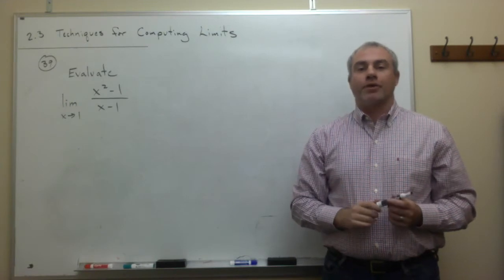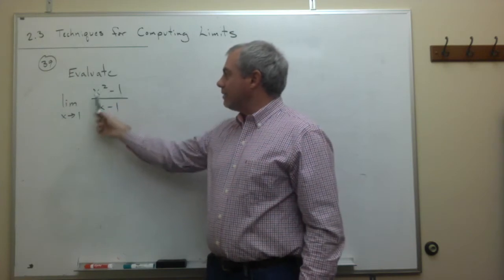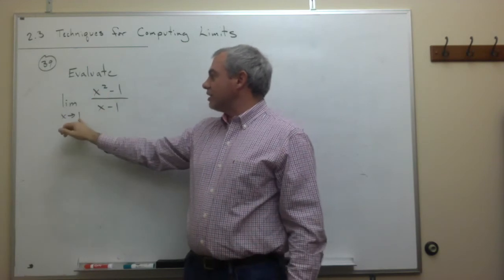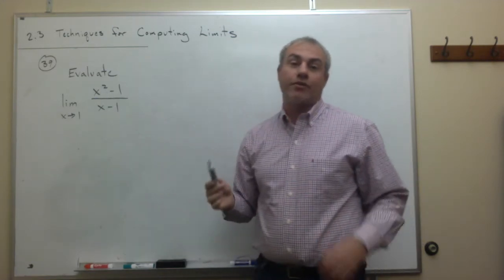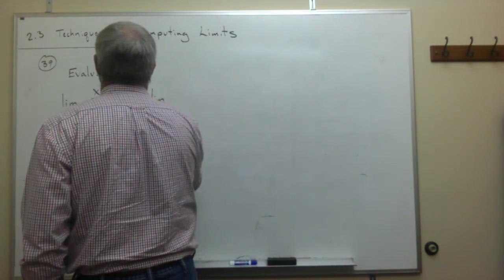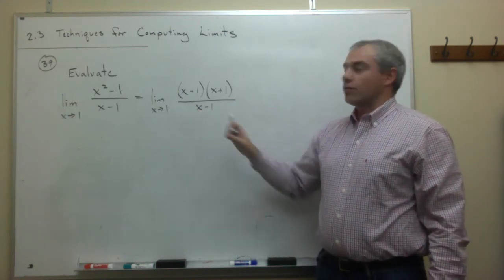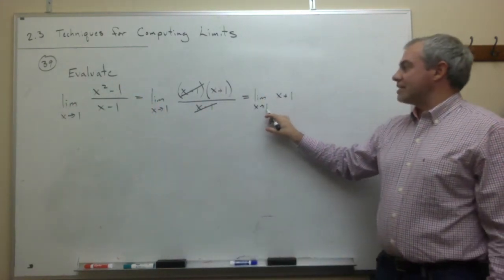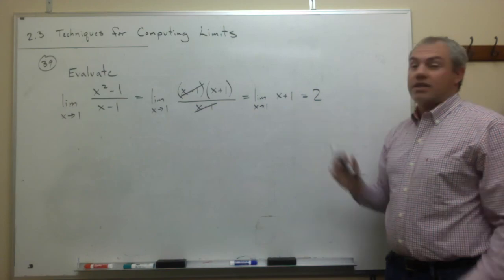Techniques for Computing Limits (By Factoring)